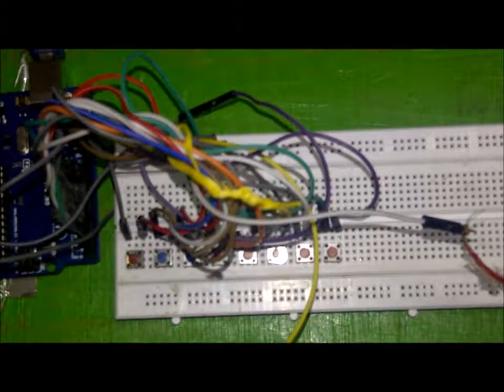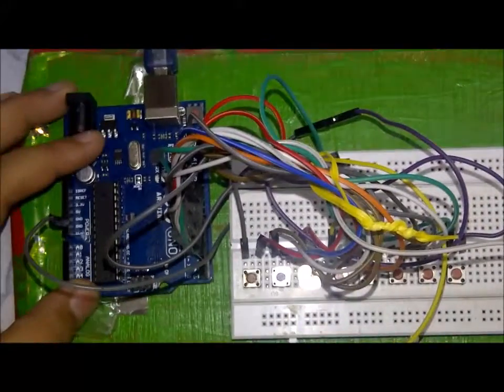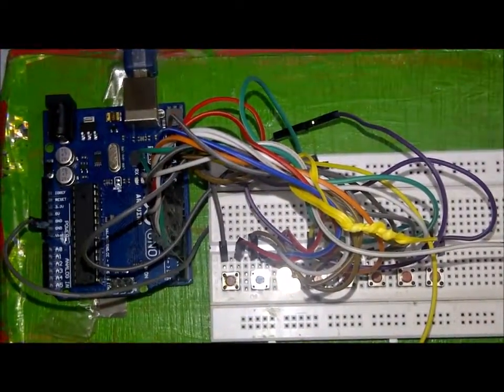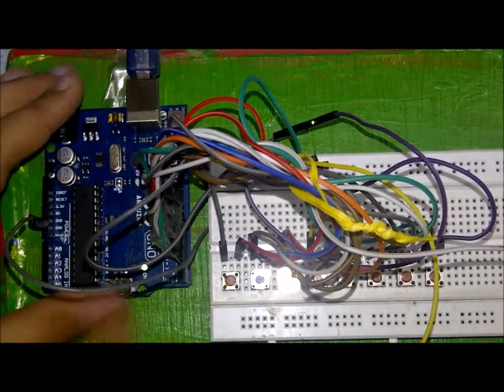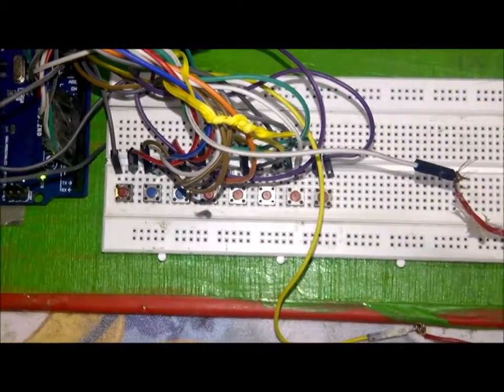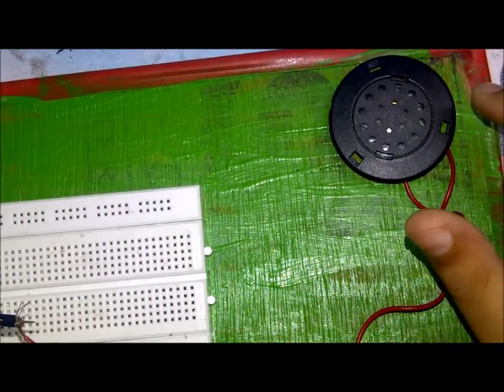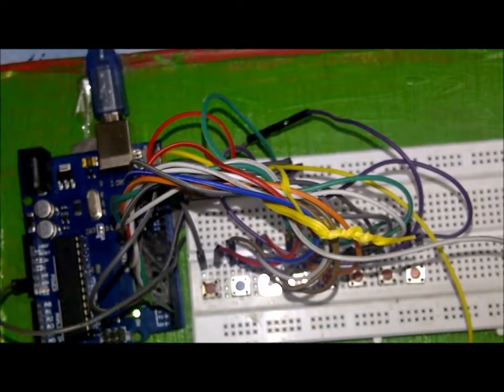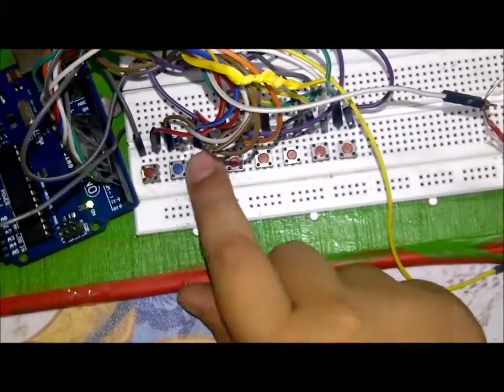#6 The keyboard intro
The keyboard project in brief.
Idea from educ8s.tv
code also from him.